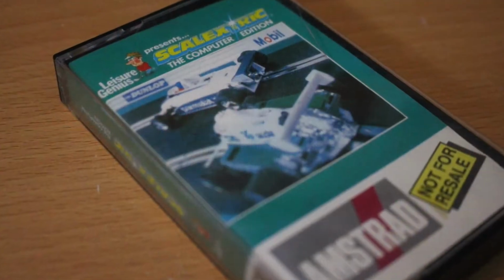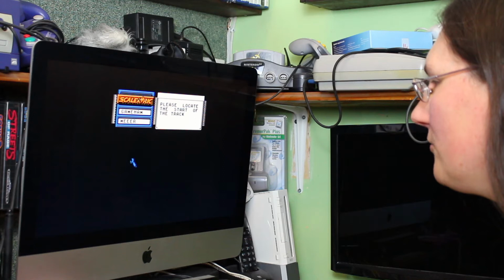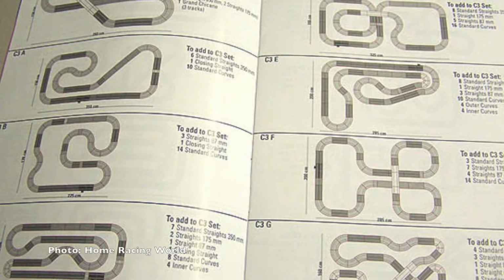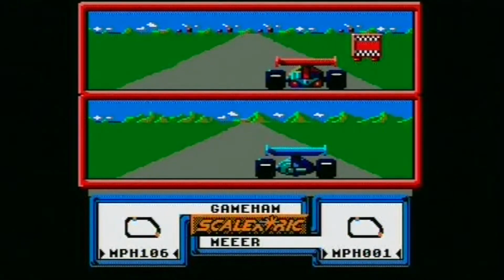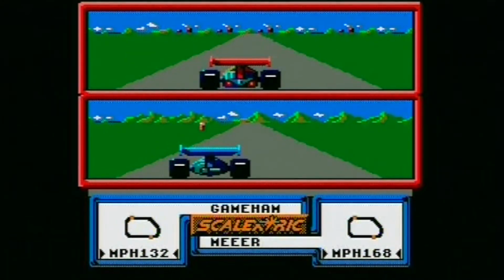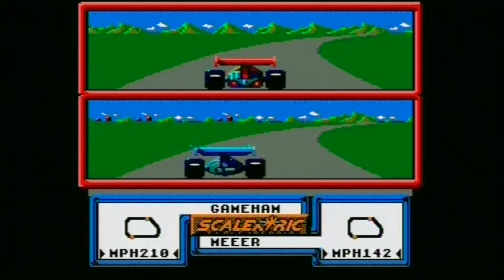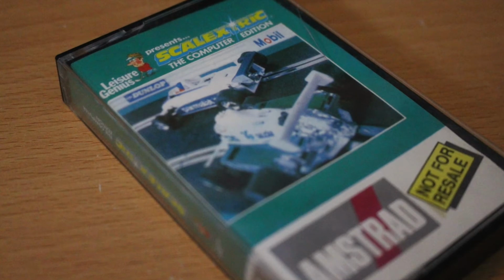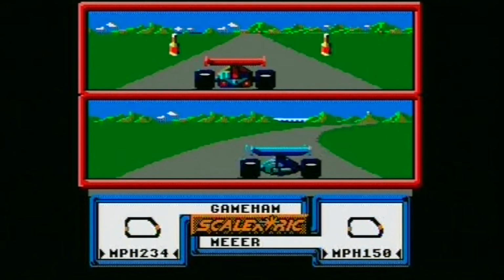Scalextric - Amstrad CPC - GameHammer Daily #4